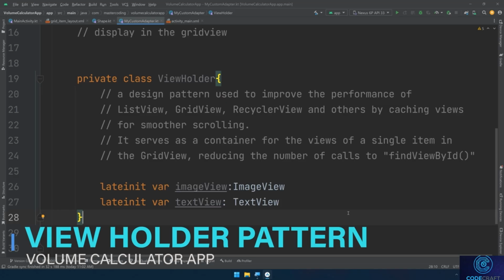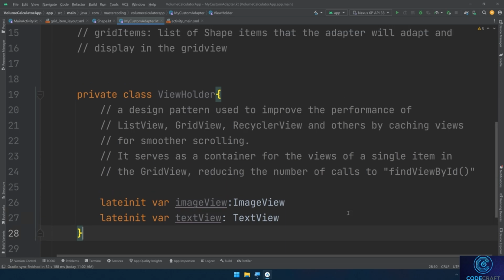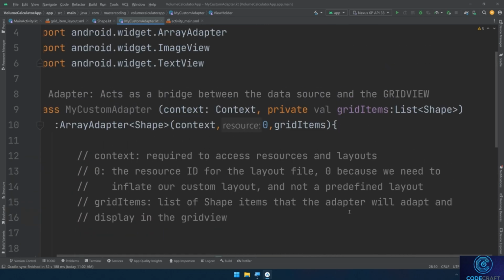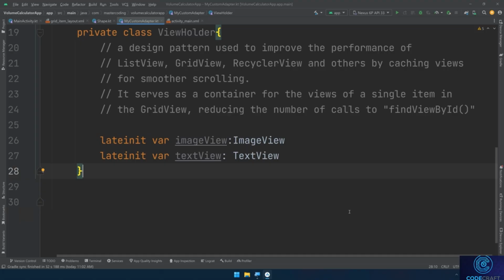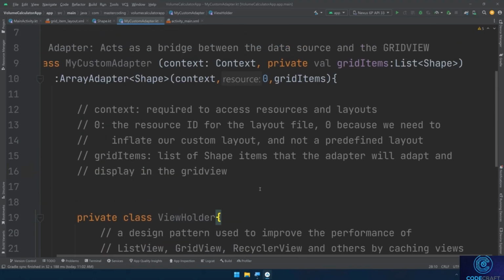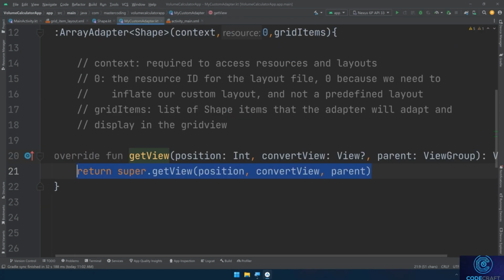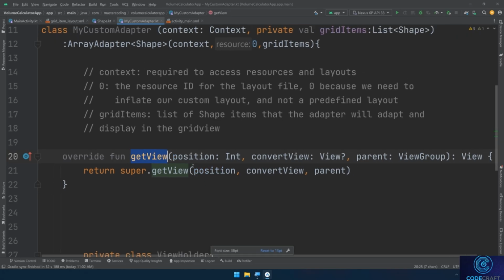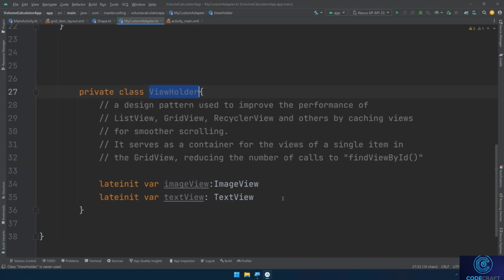(465) ViewHolder Pattern in Android | Optimize ListView Performance | Complete Android Course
In this lesson from The Complete Android Development Course, you'll learn the ViewHolder Pattern in Android Studio using Kotlin.

The ViewHolder Pattern is one of the most important Android performance optimization techniques. It reduces unnecessary calls to findViewById(), improves ListView performance, minimizes memory usage, and provides a smoother scrolling experience.

In this tutorial, you'll learn why the ViewHolder Pattern is important, how it works internally, how to implement it in a Custom Adapter, and how it prepares you for RecyclerView, where the ViewHolder concept is built into the framework.

This lesson is essential for building high-performance Android applications, including e-commerce apps, chat apps, social media apps, dashboards, and any application displaying large datasets.

By the end of this tutorial, you'll know how to optimize your adapters for faster, smoother Android applications.

📚 In this tutorial you will learn:
What is ViewHolder Pattern?
Why ViewHolder is Important
Reducing findViewById() Calls
Improving ListView Performance
Memory Optimization
Smooth Scrolling
View Recycling
Custom Adapter Optimization
Android Best Practices
RecyclerView Foundation
Real Project Example
🚀 Technologies Covered
Android Studio
Kotlin
Android SDK
ViewHolder Pattern
ListView
Custom Adapter
ConvertView
LayoutInflater
RecyclerView Basics
Mobile App Development
🎯 Why Learn ViewHolder Pattern?

✅ Faster ListView Rendering

✅ Reduce Memory Usage

✅ Smooth Scrolling

✅ Prepare for RecyclerView

ViewHolder Pattern
Custom Adapter
ConvertView
ListView Optimization
RecyclerView Concepts
Android Studio
Kotlin Programming
Android Performance
UI Optimization
Mobile Development

✔ Strong Android Performance Skills

✔ Better Adapter Optimization Knowledge

✔ Confidence Building High-Performance Apps

✔ Ready for RecyclerView Development

This tutorial is perfect for:

Android beginners
Kotlin beginners

After completing this lesson, you'll understand how the ViewHolder Pattern boosts application performance and why it remains a fundamental Android development concept.

Android Development
Kotlin Programming
Java Programming
Firebase
Flutter Development
Python
SAP
AI & Machine Learning
Graphic Design
Video Editing